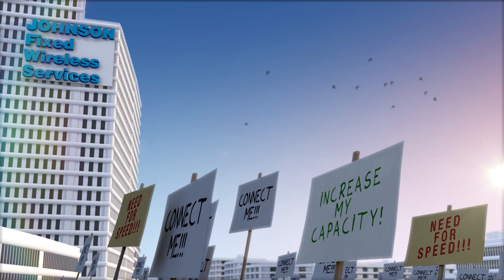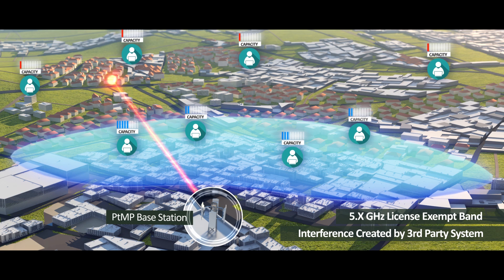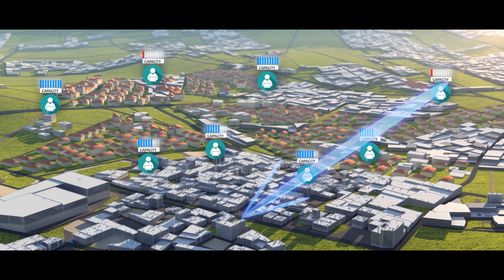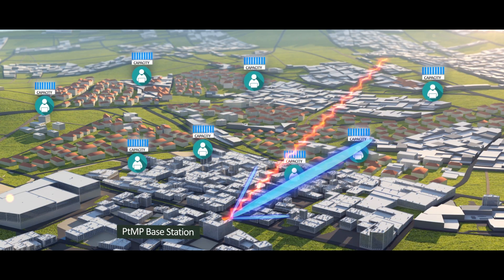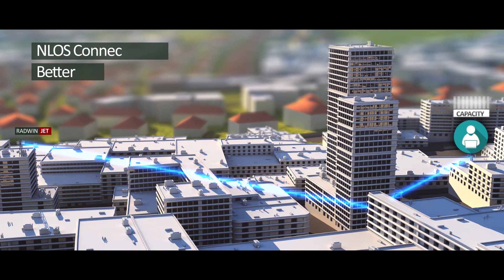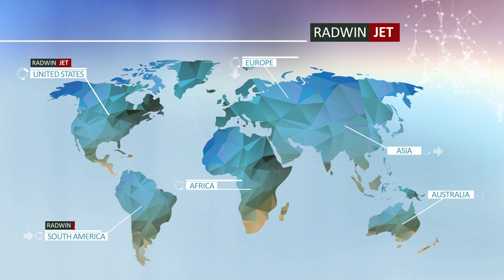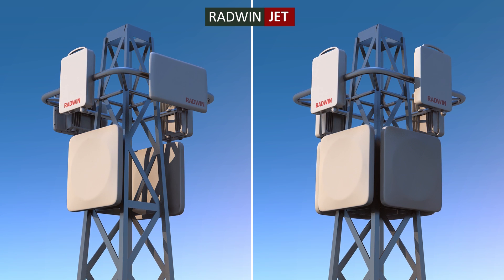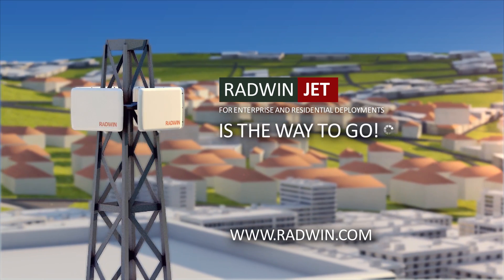RADWIN JET PtMP Smart Beamforming Antenna (ENG)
RADWIN JET Base Stations are disruptive PtMP solutions incorporating a smart beamforming antenna and advanced air interface. JET’s beamforming antenna cancels radio interference and enables operation in heavily congested unlicensed bands and in non-line-of-sight (NLOS) conditions. Delivering the highest actual capacity for longer range with second-to-none service reliability, the RADWIN JET enables service providers to boost their ARPU while simultaneously reducing infrastructure costs.

The JET’s smart beamforming antenna, its innovative air-interface and TDD-network synchronization combine to boost frequency reuse to new levels. JET addresses the need for high network throughput while drastically reducing the amount of frequency spectrum needed for deployments.

JET Base Stations are ideal for deployment in congested 5GHz unlicensed spectrum or in 3.xGHz licensed bands with the scarce free spectrum, either in either suburban/rural areas or as a replacement for WiMAX.